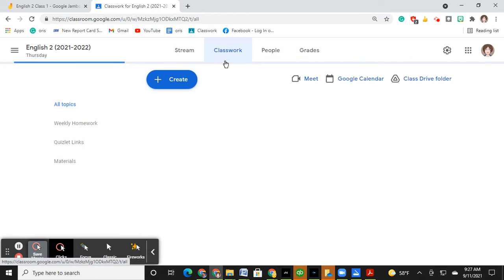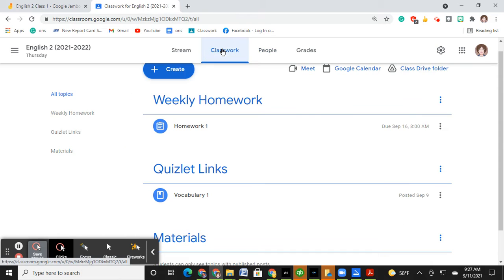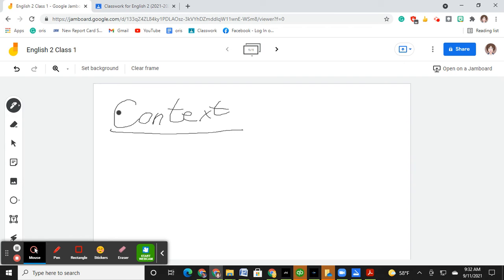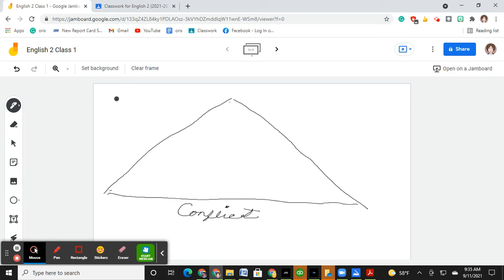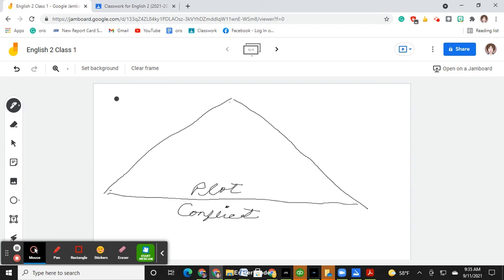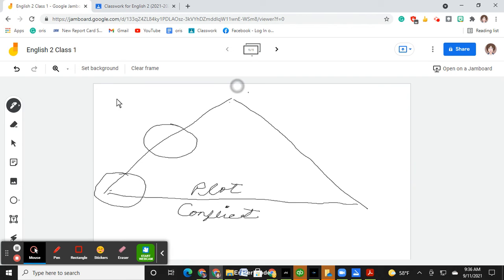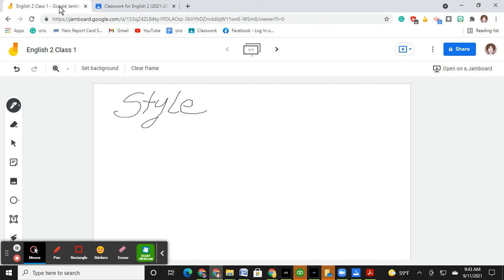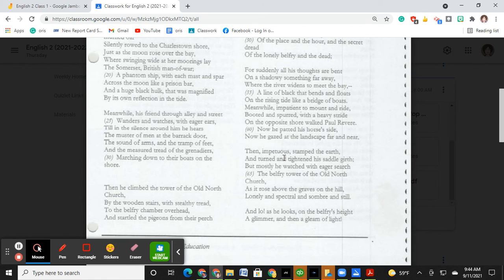English 2 Lesson 1 Introduction Part 1